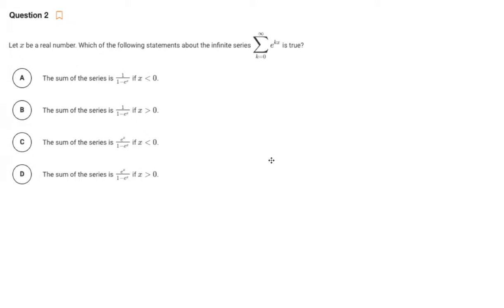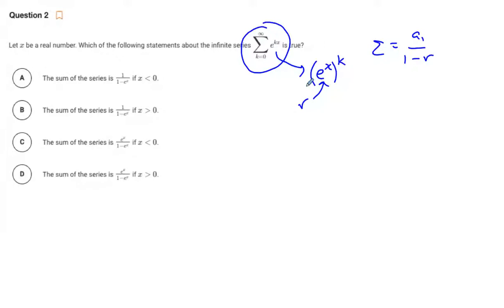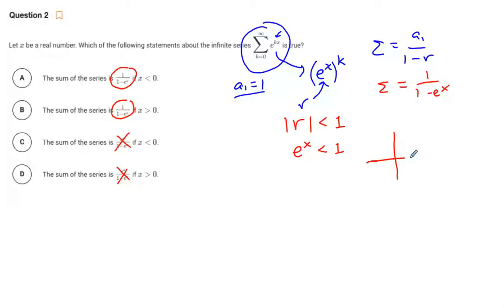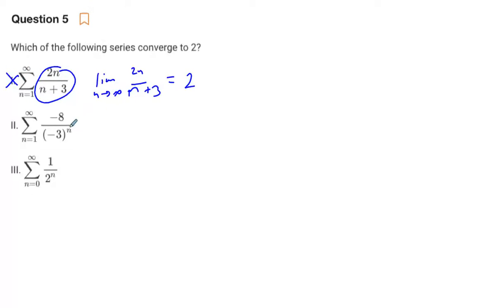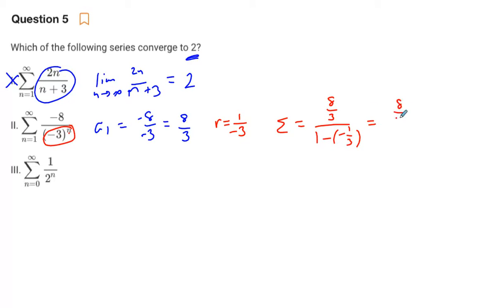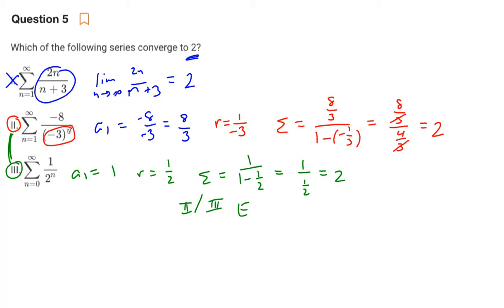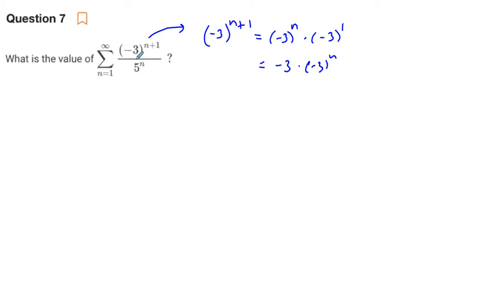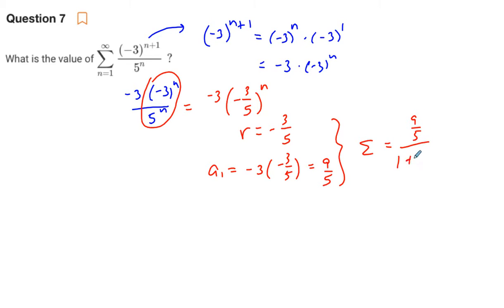AP Calc BC: myAP Geometric pt 2